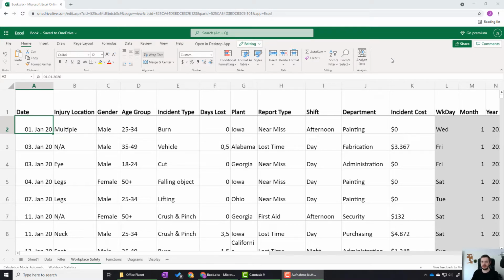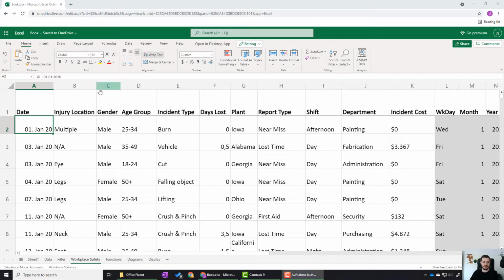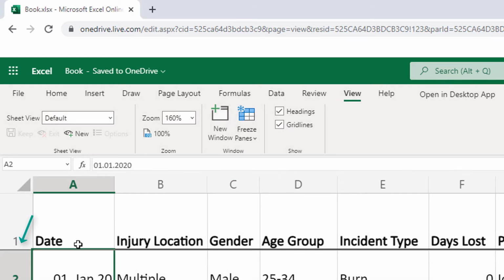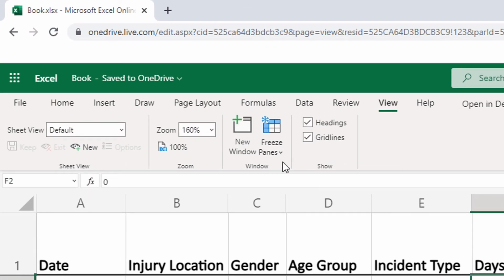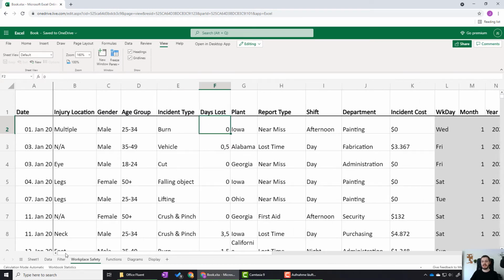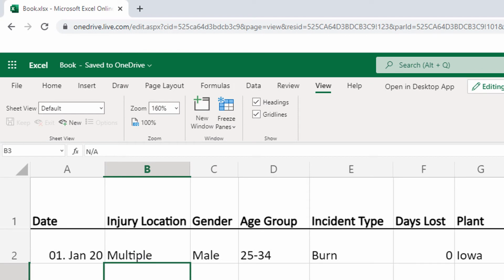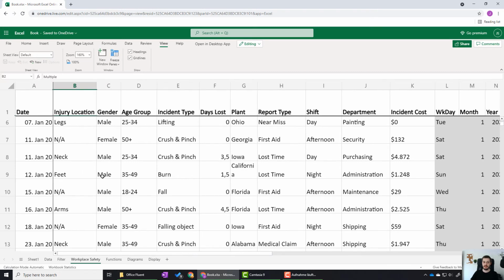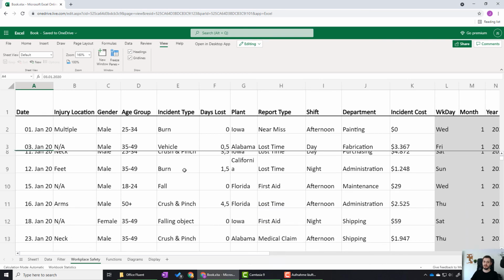Excel: From Basics to Expert - How to Freeze Panes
In this Basic Excel Tutorial we will take a look at the freeze panes mechanic.
Excel: From Basics to Expert is a series that teaches you all you need to know about Microsoft Excel in short and applicable videos, so you can follow along.